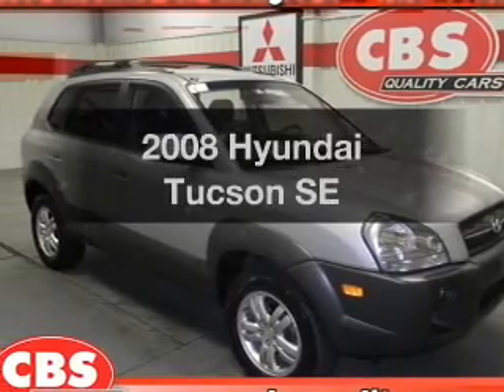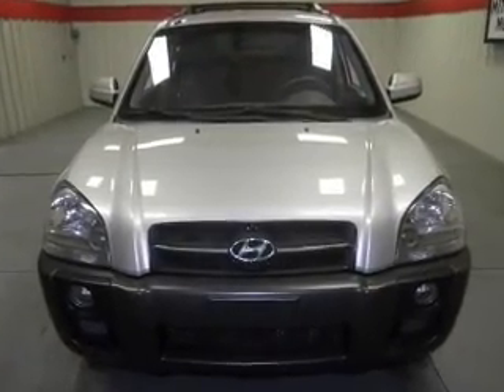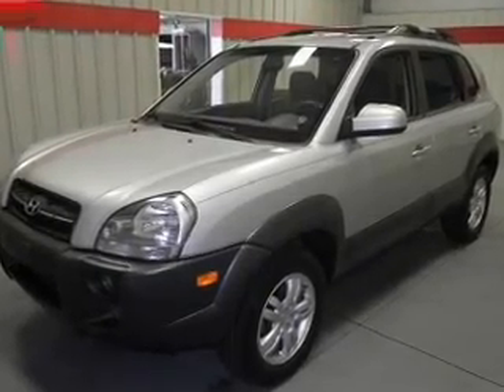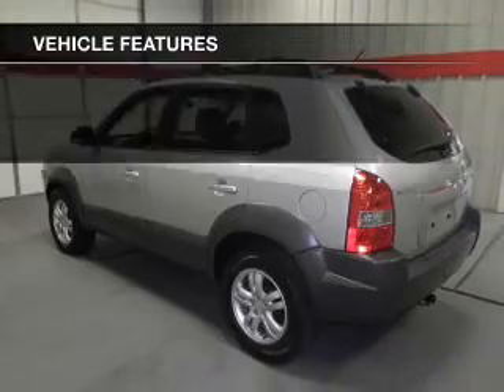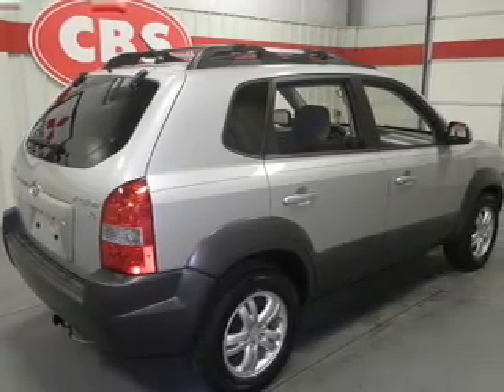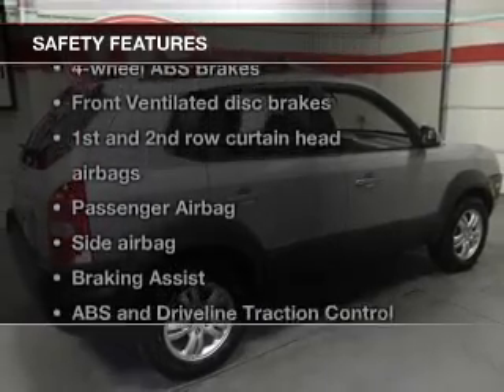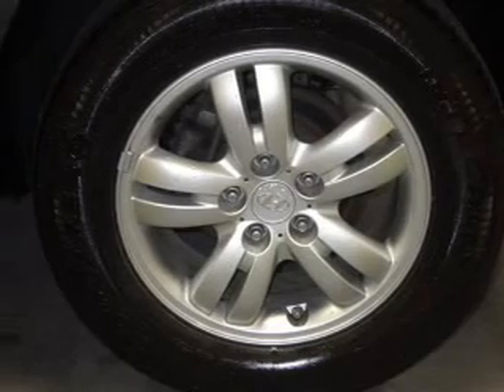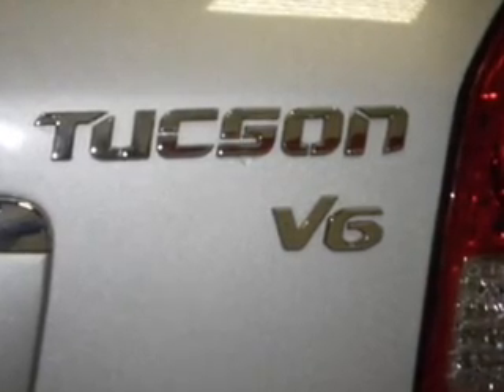2008 Hyundai Tucson - Durham NC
Year: 2008
Make: Hyundai
Model: Tucson
Trim: SE
Engine: 2.7 liter 6 cylinder 24 valve
Transmission: 4-Speed Automatic
Color: Platinum Metallic
Mileage: 110714
Address:
1503 S. Miami Blvd.